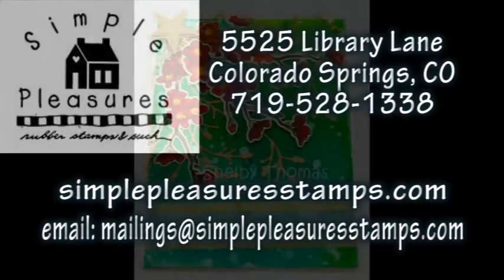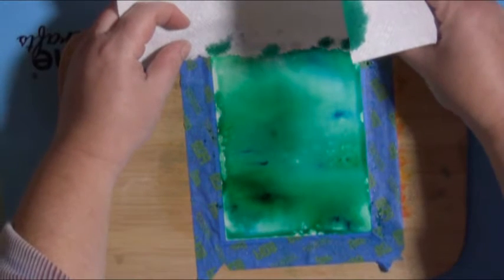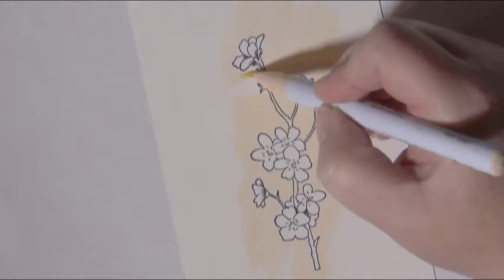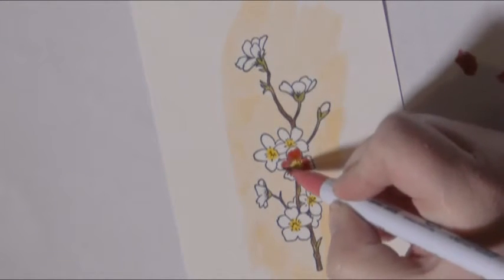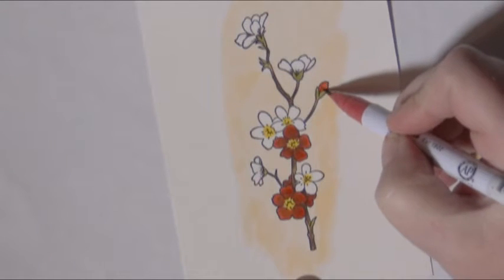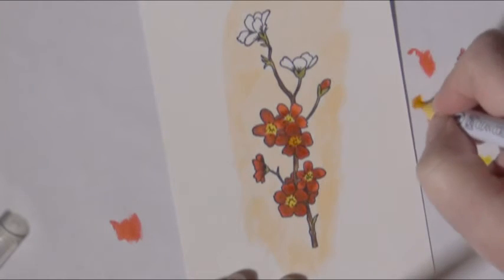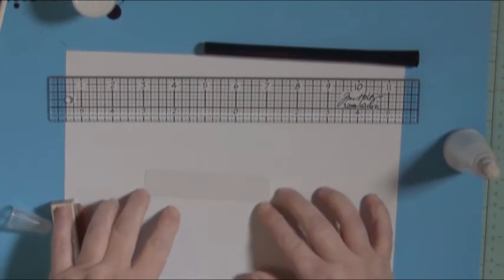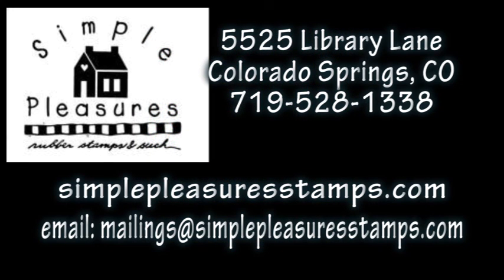Memory Box, Color Burst and Clean Color Markers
Simple Pleasures Stamps and Scrapbooking exclusive Memory Box cherry blossom stamps/dies set in this unique Christmas card.  Color Bursts create a unique background and Clean Color II markers to color and emboss on vellum using the Versamark pen.